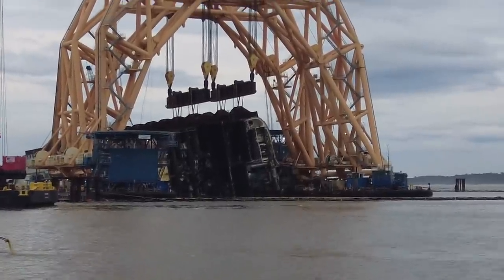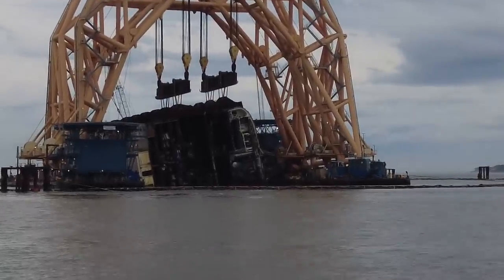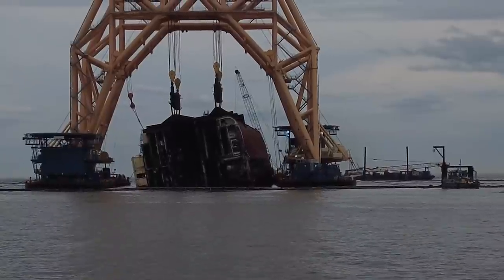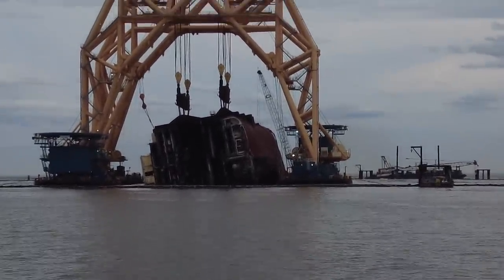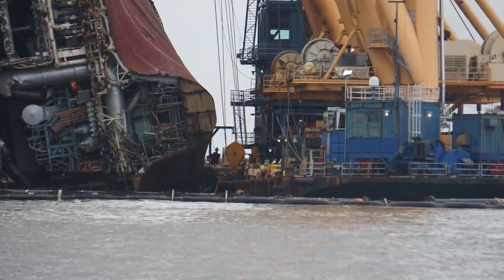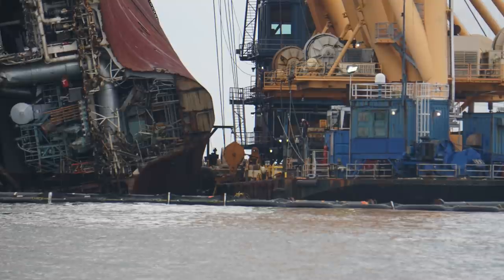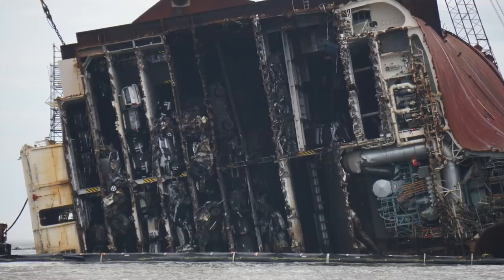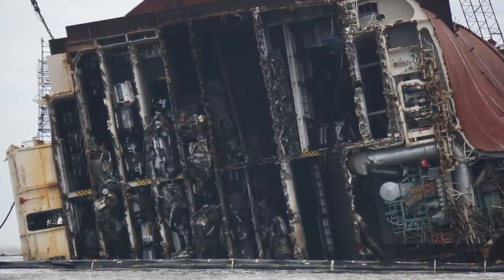CARS BEING STACKED UP!! on February 9, 2021